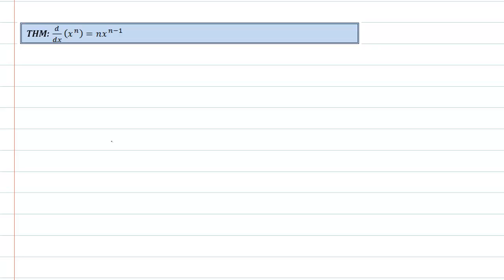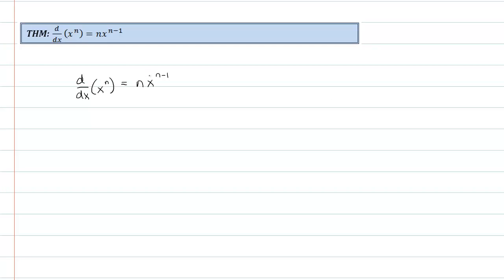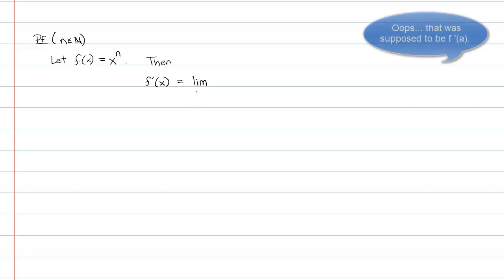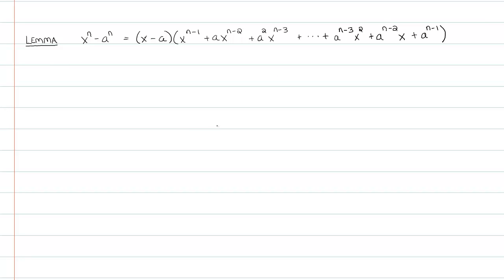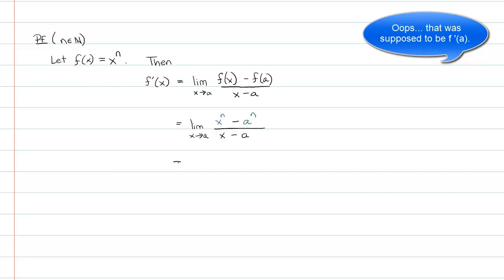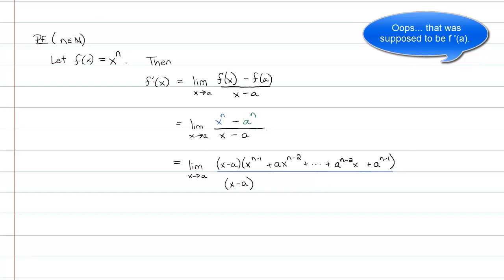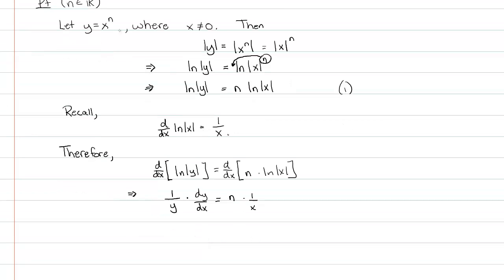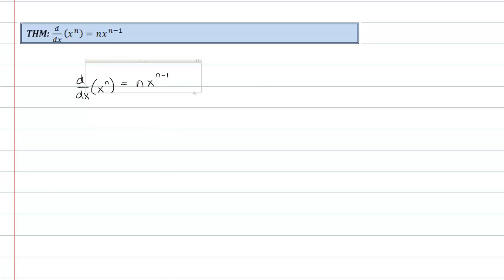Proofs in Differential Calculus - The Derivative of x^n is nx^(n-1)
In this video I prove that the derivative of x^n is nx^(n - 1).  This is broken into two sections: one for those who have not seen logarithmic differentiation, and one for those who have.